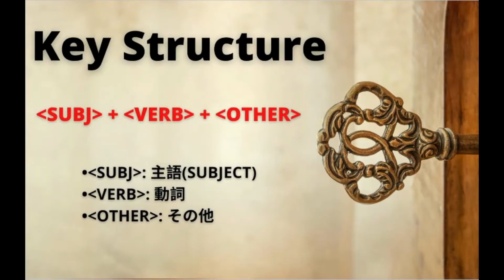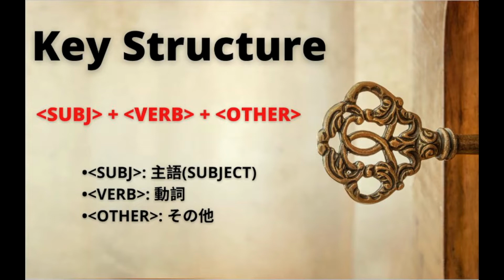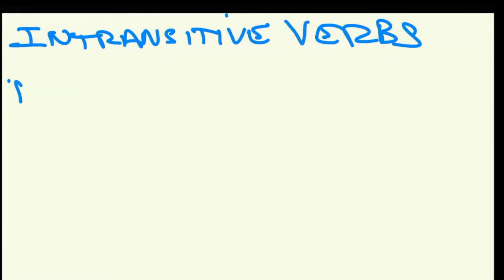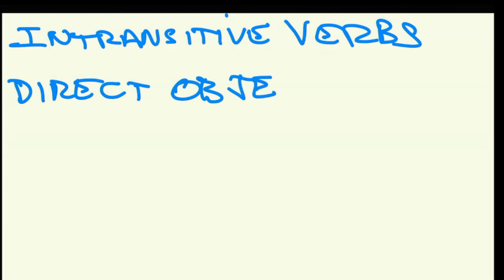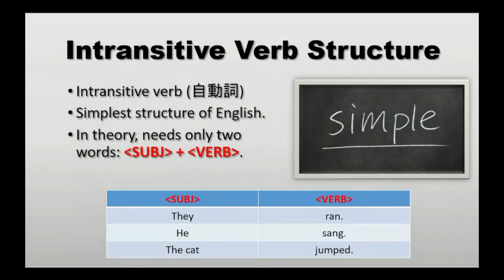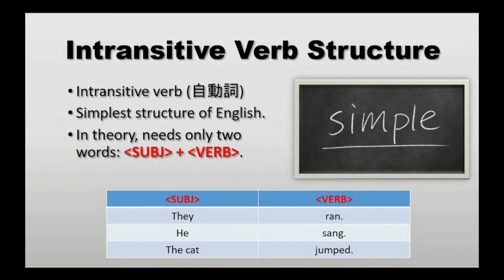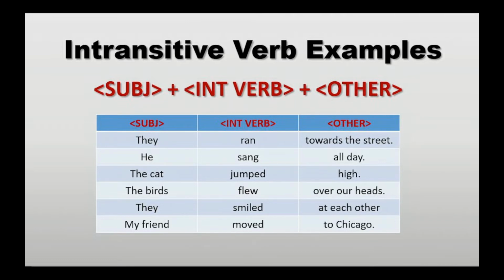Intransitive Verbs | English Advice for Japanese Speakers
This video provides a detailed explanation about intransitive verbs.

Intransitive verbs have no receiver of the action. This means they do not need direct objects.

Vocabulary used in this video:
intransitive verb = 自動詞
direct object = 直接目的語